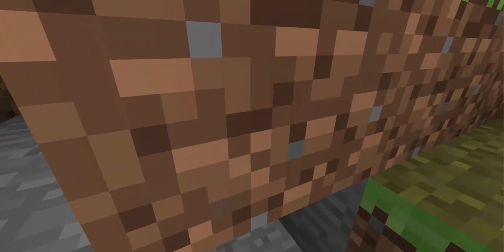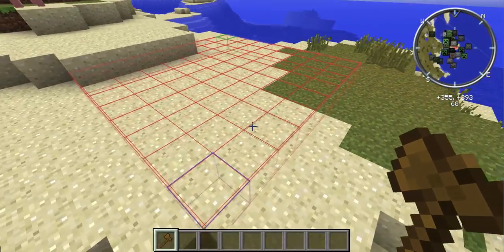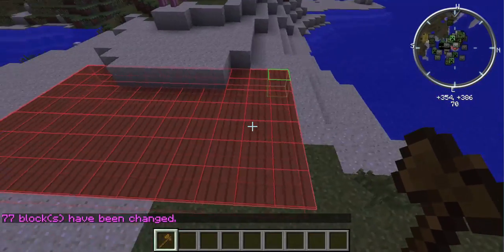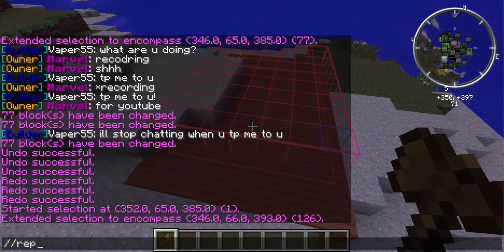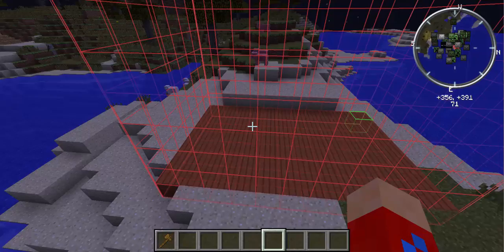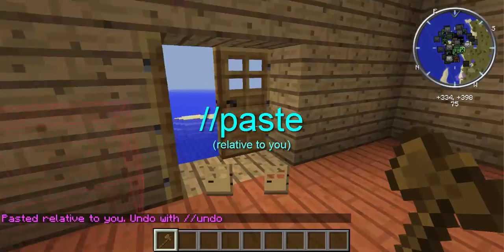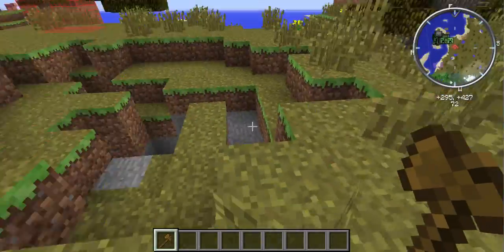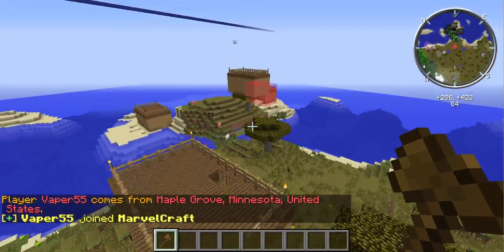WorldEdit basics - including //wand //copy and //set [WorldEdit Beginner Tutorial #1]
» Join my server! Omegablock.spartanhost.net
This entire tutorial was filmed on my server, a survival adventure style multiplayer.

WorldEditCUI is a mod from the Voxel Mod Pack that makes World Edit selections visible, in both single player and multiplayer.

VoxelMap is a mod from the Voxel Mod Pack that adds the minimap shown in the upper right hand corner of this video.